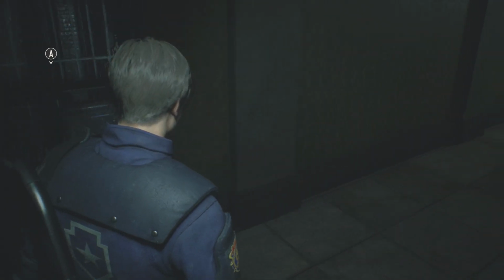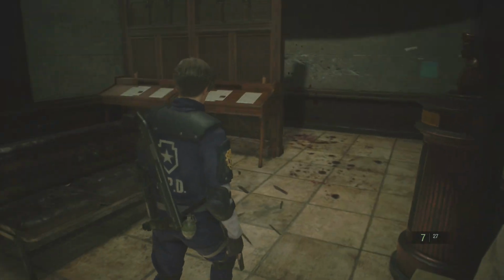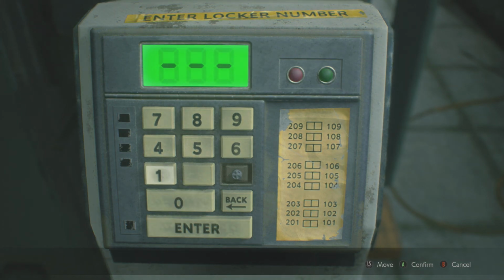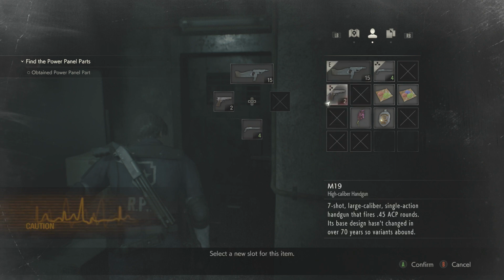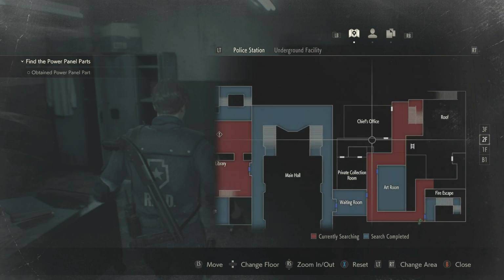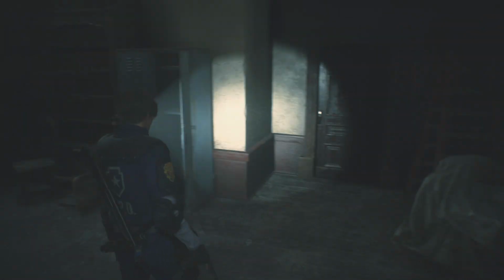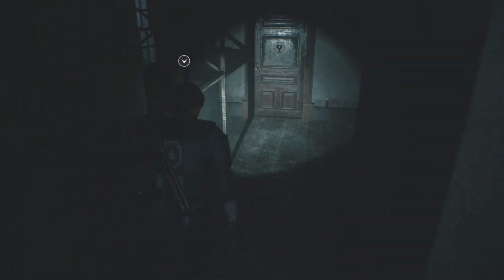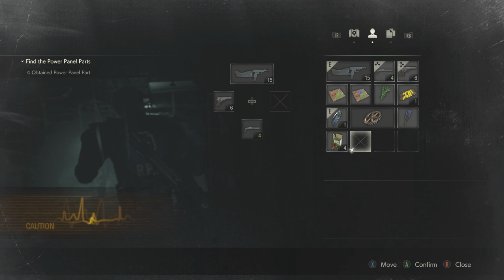Resident Evil 2 Remake Leon B Walkthrough Gameplay Part 4 - Preparing For Mr X (Leon 2nd Run)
Now we are back in the RPD, its now time to prepare for Mr X to reappear in my Resident Evil 2 Remake Leon B playthrough. Mr X never gets any less terrifying.

If you enjoy the video please give the video a LIKE, this will let me know you guys want to see more and also SUBSCRIBE with notifications on so you don't miss out on future episodes.

► Submit your Fortnite clips to appear in our Epic Moments and Fail videos (credit/promotion will be given)

About Fortnite:
Fortnite is a game which has 2 parts, the paid for PVE mode called "Save The World" and the hugely popular free to play Battle Royale mode which sees up to 100 players land onto a map which slowly gets smaller. Players must find weapons and resources and fight until just 1 player remains to claim that Victory Royale. But make sure you keep an eye out for that storm. Fortnite takes Battle Royale to a whole new level!

About Doodles Gaming:
Doodles Gaming is a channel by YouTube musician, Doodles. Guitarist in Back To Square One and founder of Miscast Records.
Doodles Gaming aims to bring walkthroughs, playthroughs, news, tips & tricks, reviews & more about gaming on all platforms on games such as Fortnite: Battle Royale where we will be discussing current events, news, tips, season details, theories & all things Fortnite. There will also be walkthroughs and playthroughs for new games as well as older and retro games.